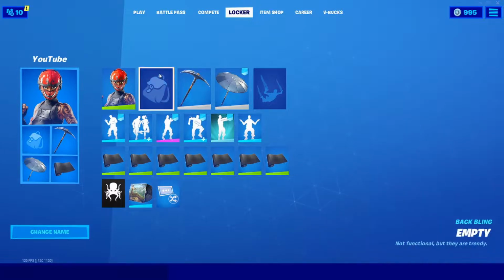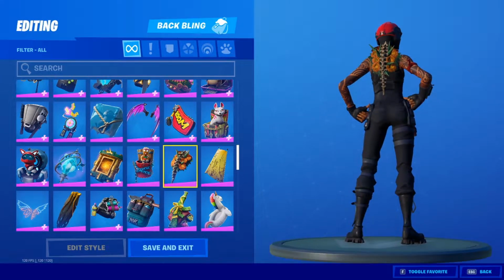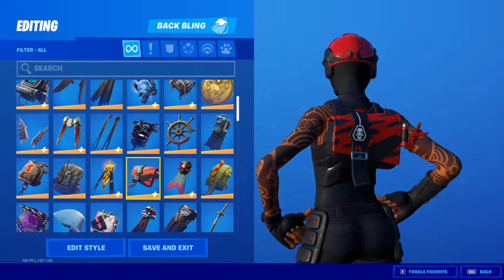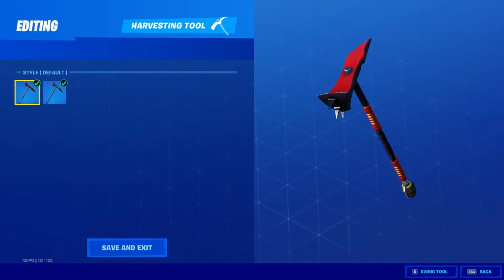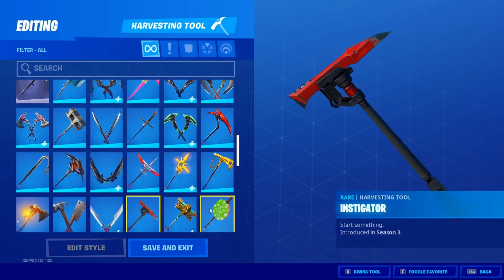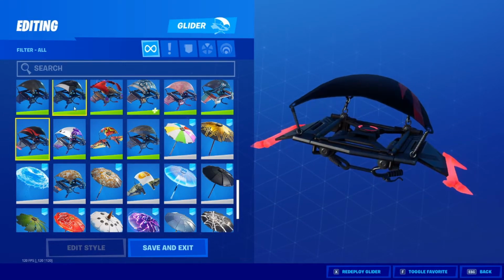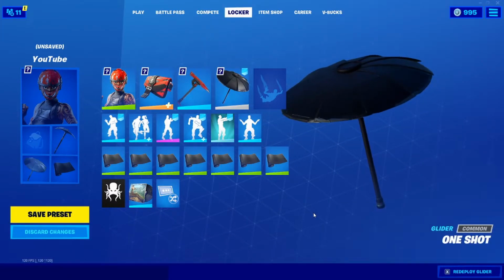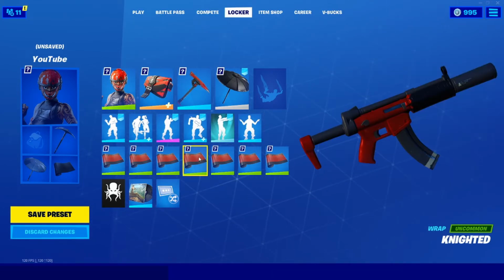Manic Skin Review & Gameplay - Combos - Fortnite - Watch Before Buying!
Use Code SquidGN on Fortnite, Rocket League, Rogue Company and any other game on the Epic Store!
EpicPartner Fortnite Skin Review for the Manic skin!

🎮 XBL: SquidGamingNet